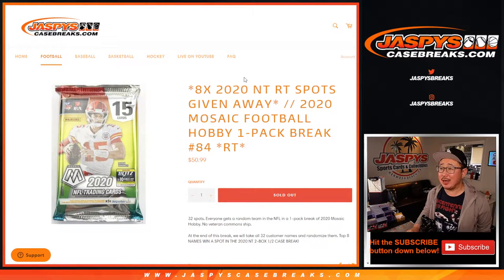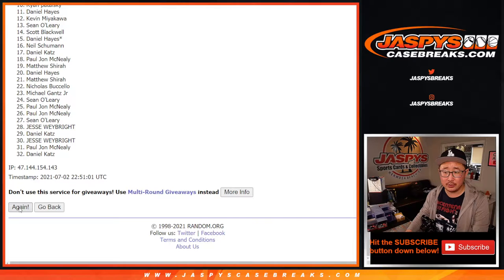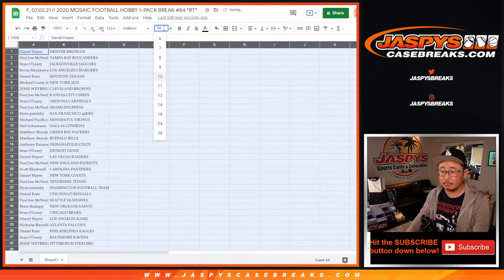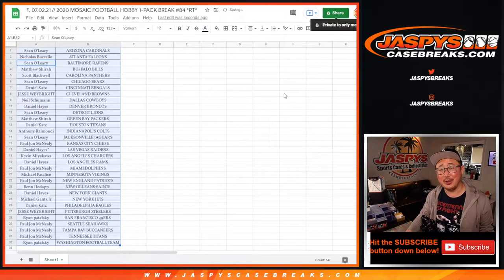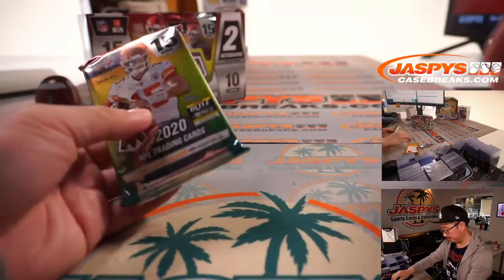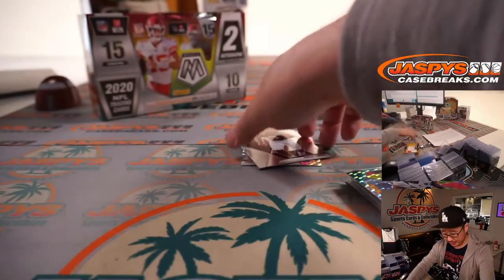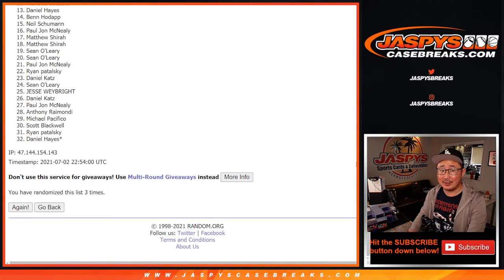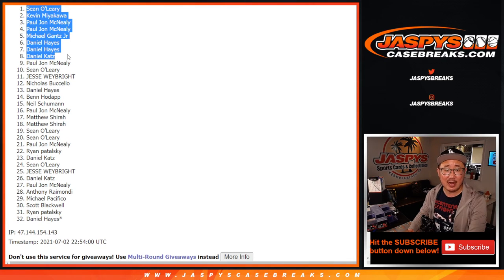F, 07.02.21 // 2020 MOSAIC FOOTBALL HOBBY 1-PACK BREAK #84 *RT*